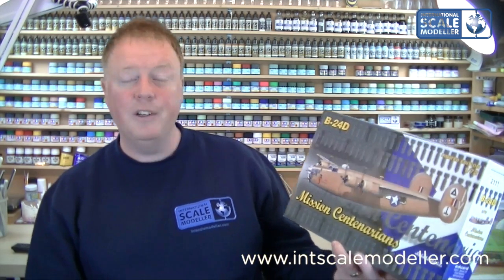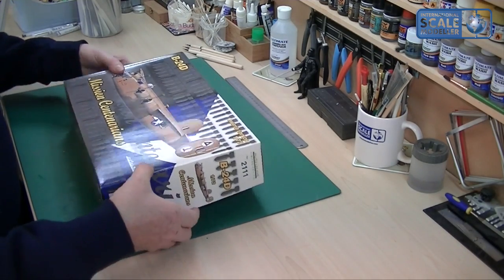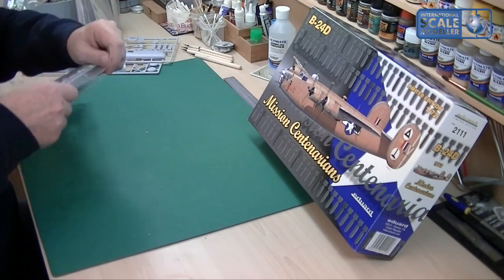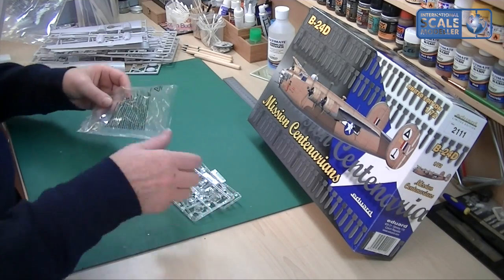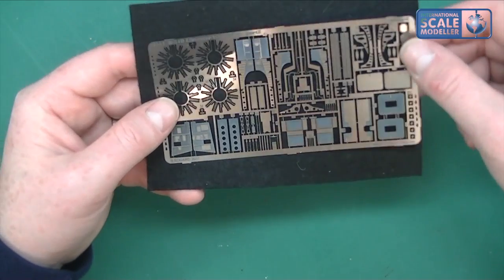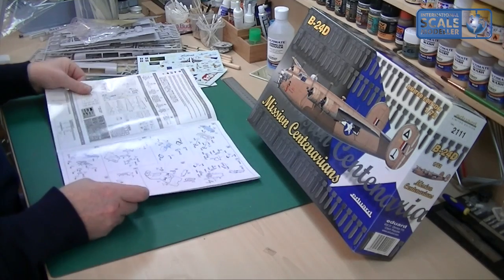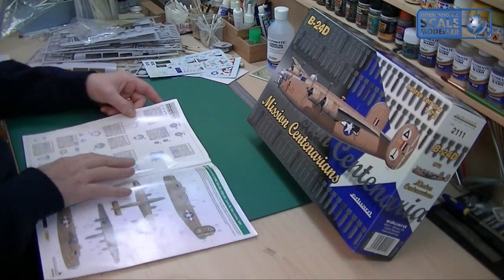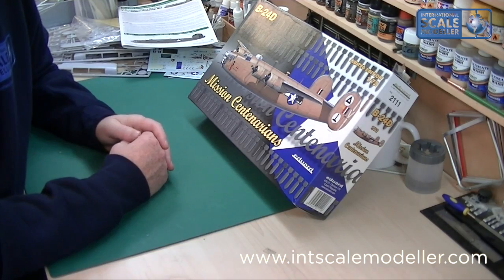Eduard 1/72 B-24D Mission Centenarians Ltd Edition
An inbox review of another Limited Edition from Eduard, the 1/72 B-24D Mission Centenarians.